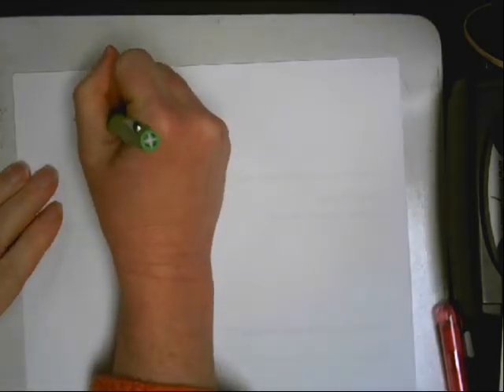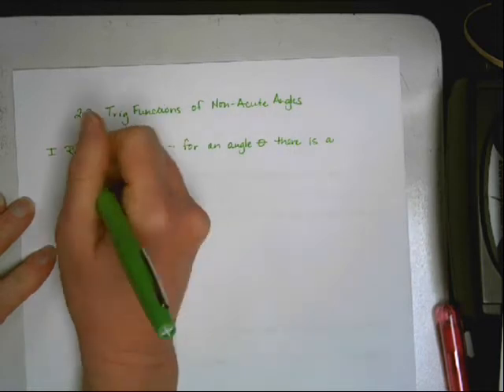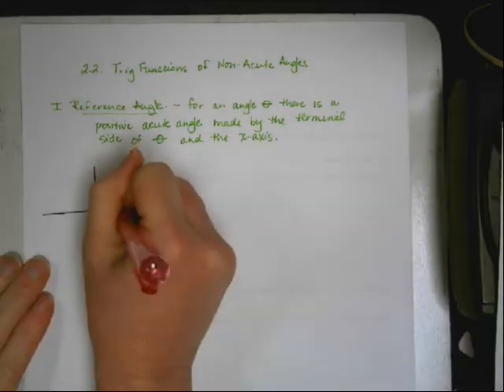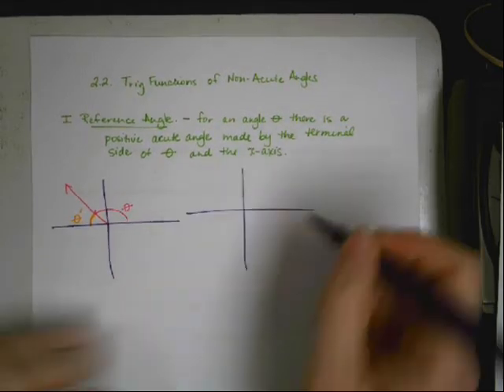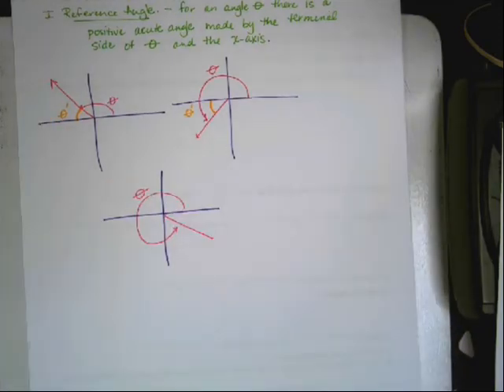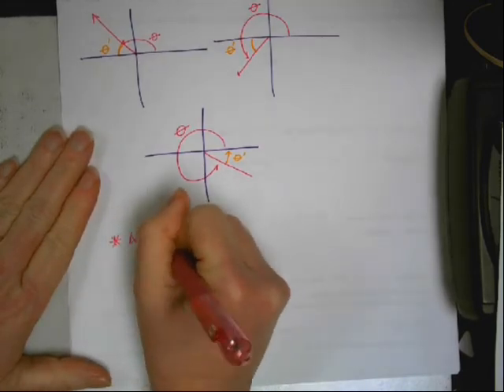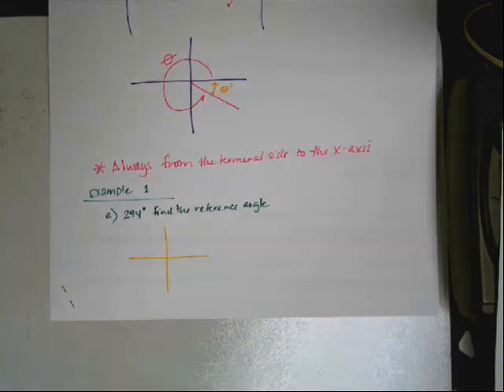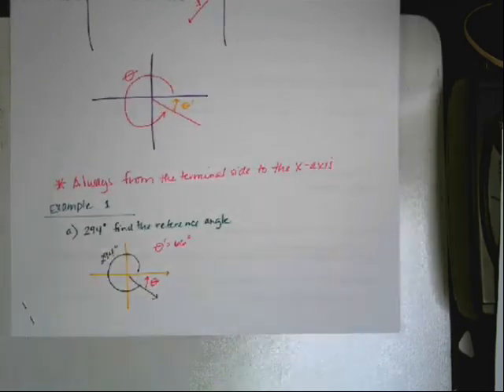2 2 Non Acute Angles Part 1